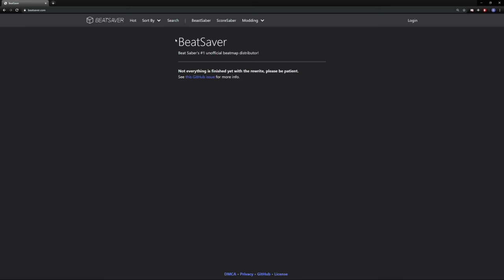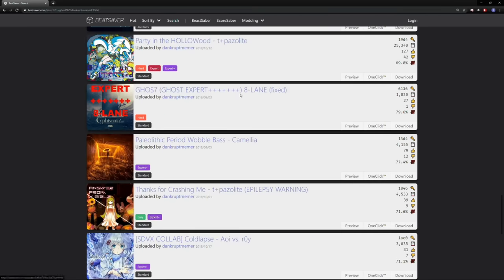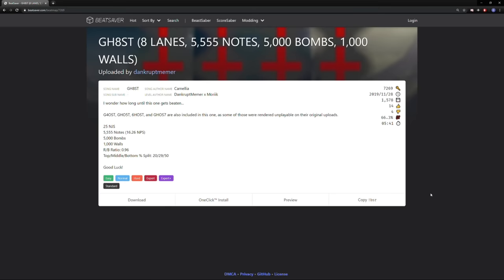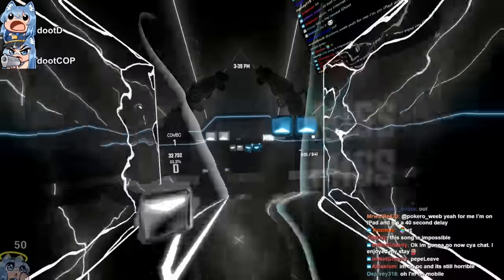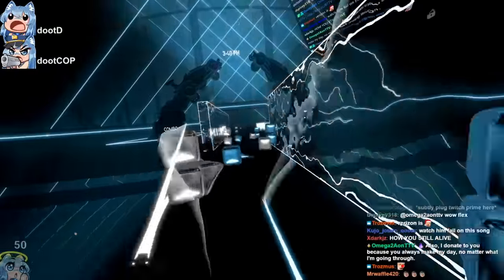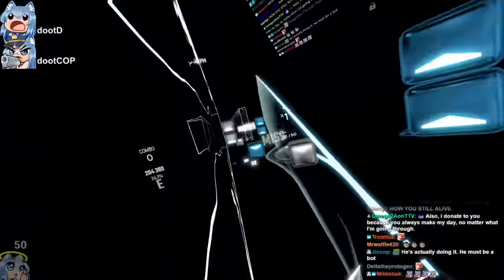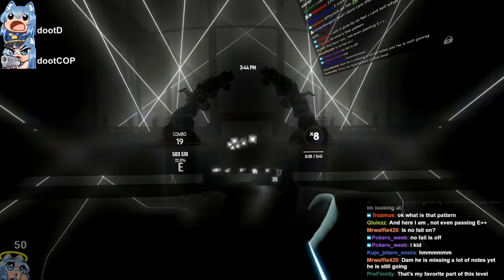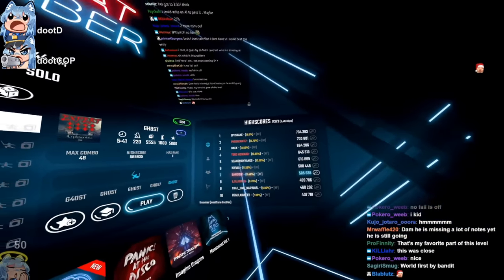This is almost impossible to pass.. (Camellia - Ghost)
-Camellia - Ghost
-Map chart by: dankruptmemer
-Check out this website for a list of songs put into Beat Saber from the community!